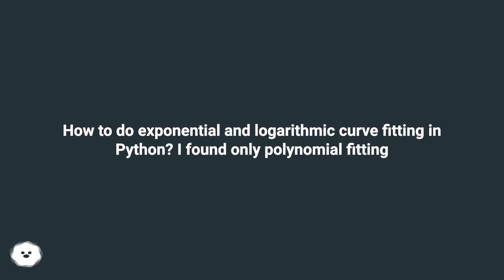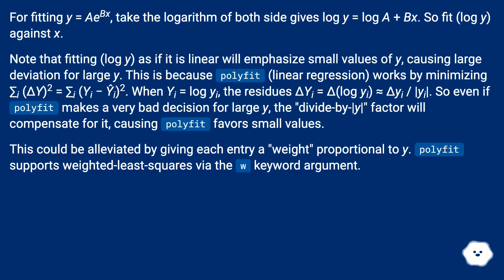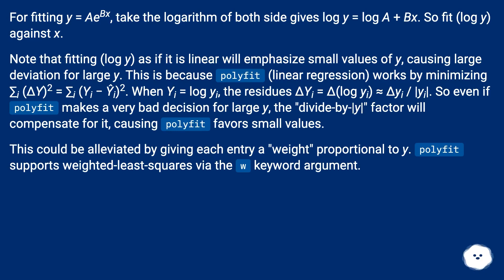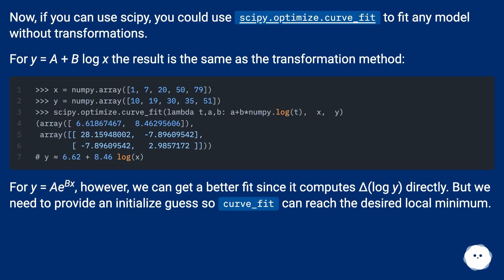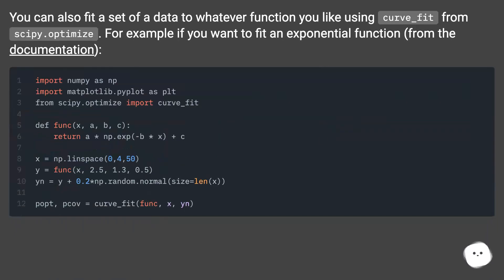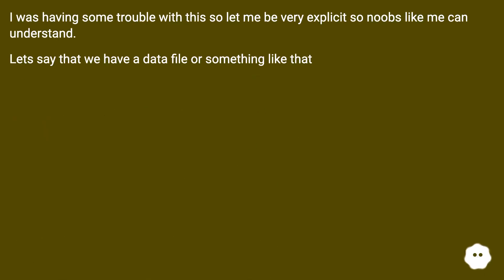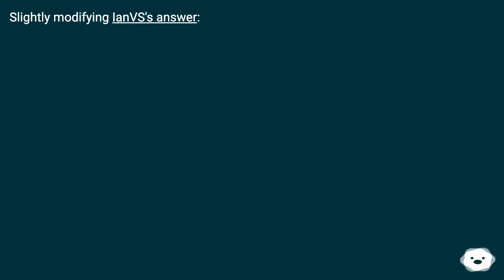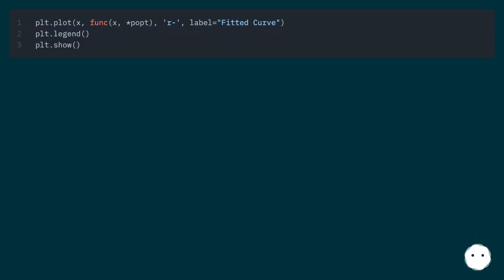How to do exponential and logarithmic curve fitting in Python? I found only polynomial fitting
Chapters
00:00 How To Do Exponential And Logarithmic Curve Fitting In Python? I Found Only Polynomial Fitting
00:28 Accepted Answer Score 323
02:43 Answer 2 Score 148
03:20 Answer 3 Score 62
04:32 Answer 4 Score 12
05:01 Thank you